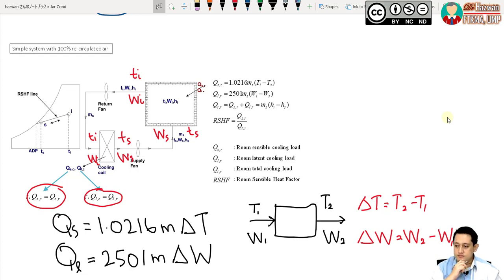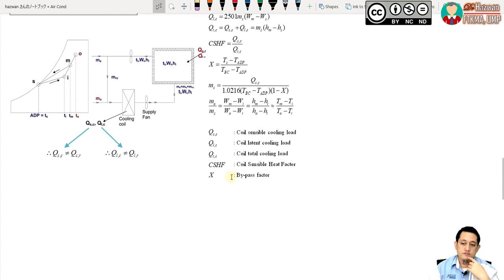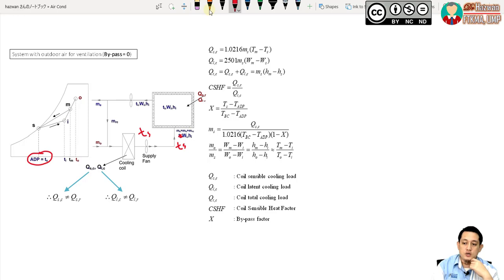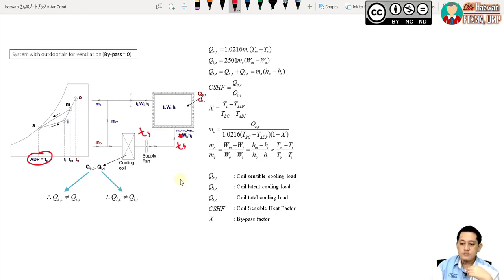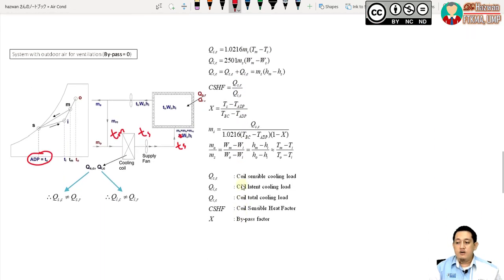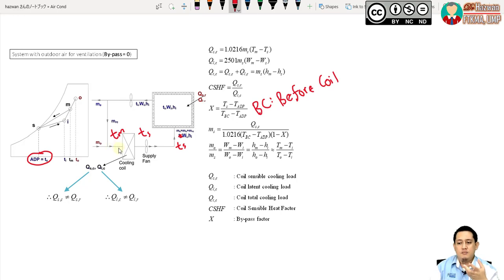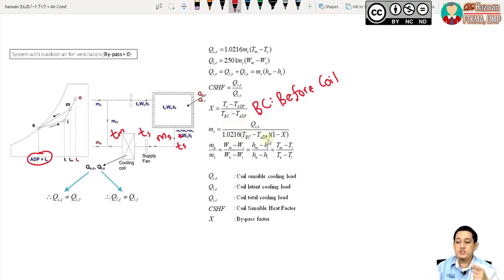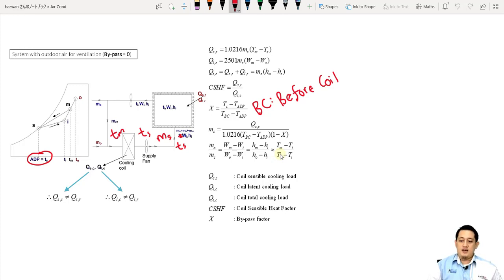[Air Cond. & Refrigeration] 4. Mixing Process: System with Outdoor Air for Ventilation (By-Pass=0)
4. Mixing Process